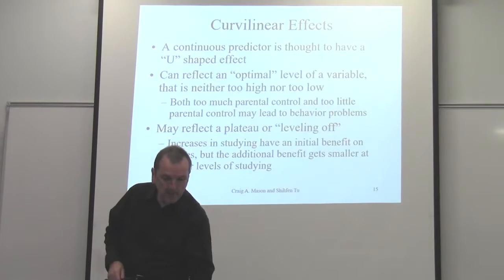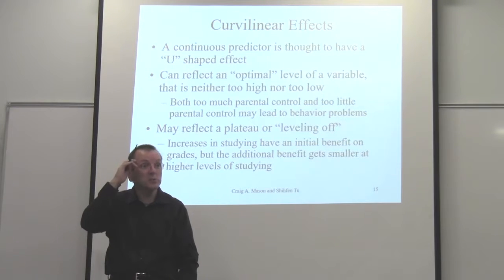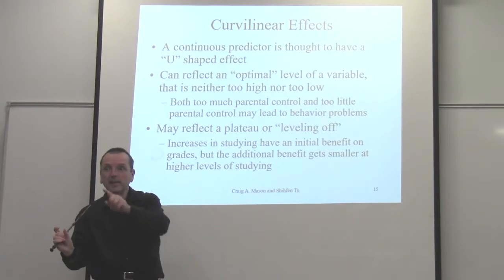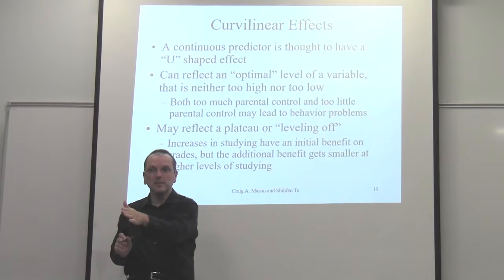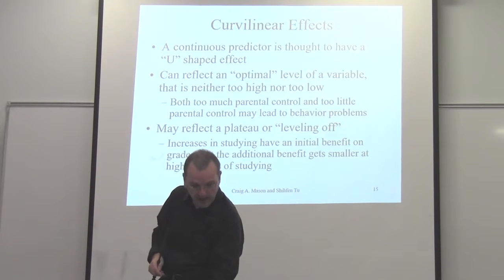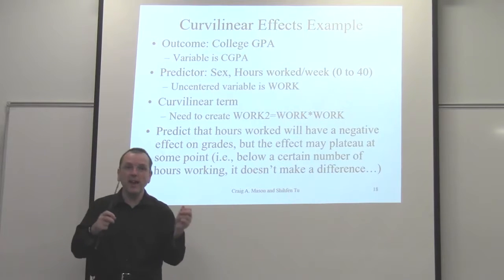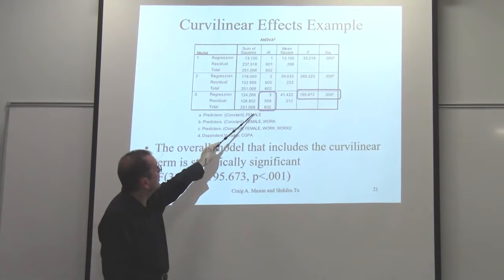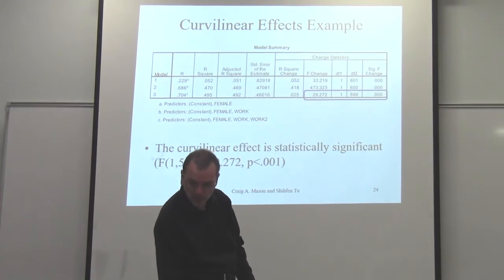EHD 574 20181030g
Seventh of eight videos